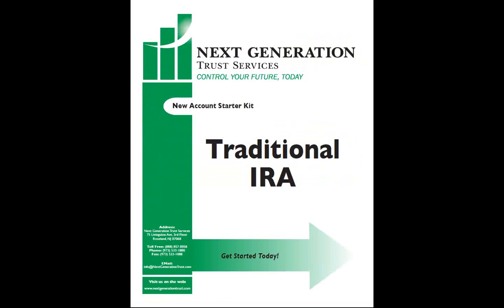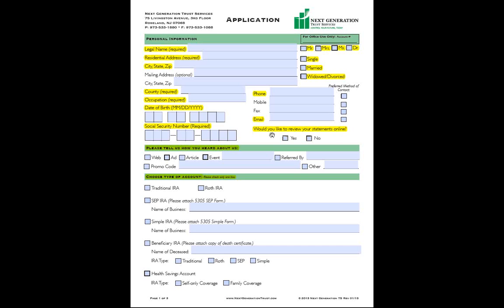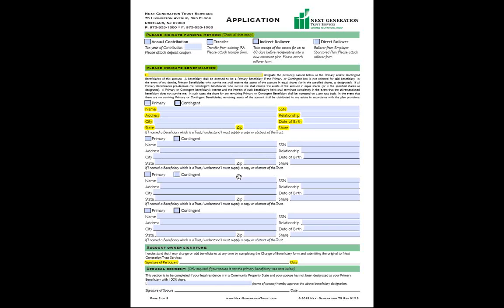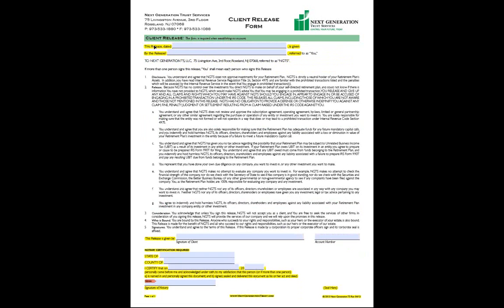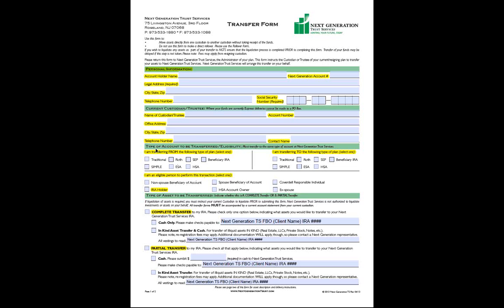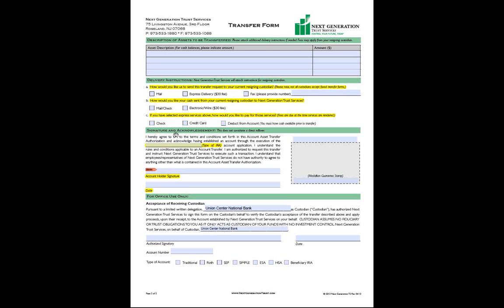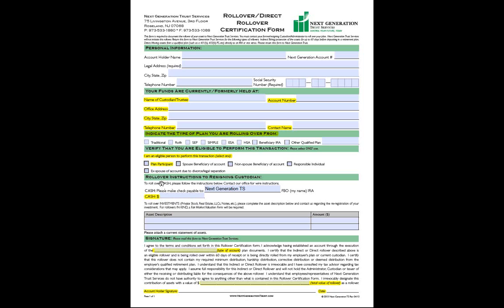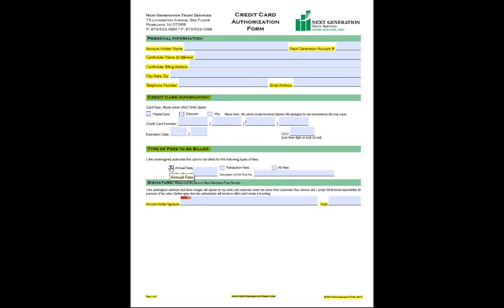NGTS Self-Directed IRA Application Kit Walkthrough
How to fill out your application for a self-directed IRA at Next Generation Trust Services.

Next Generation Trust Services is based out of Roseland, NJ, and specializes in comprehensive account administration and transaction support services for self-directed retirement accounts.